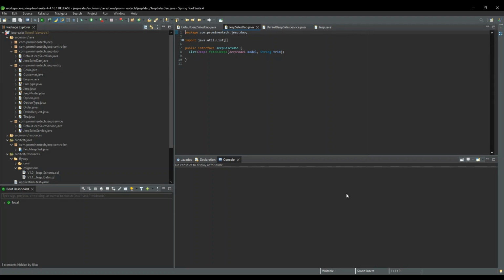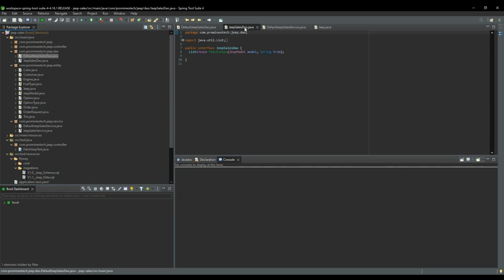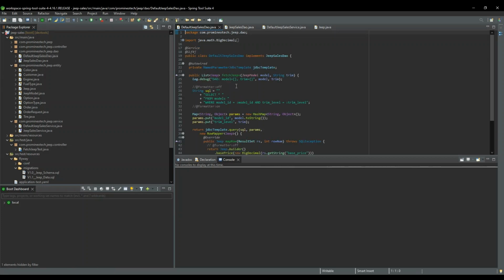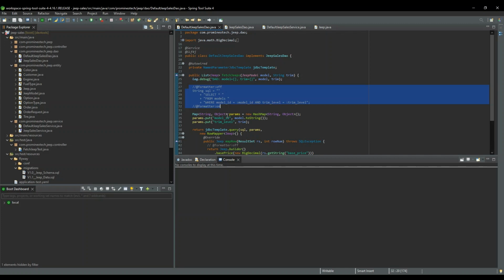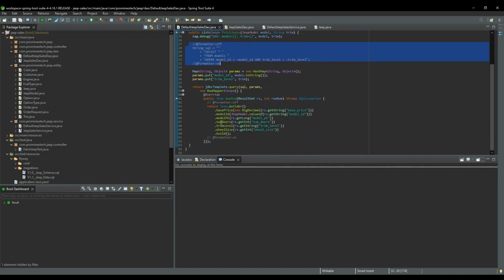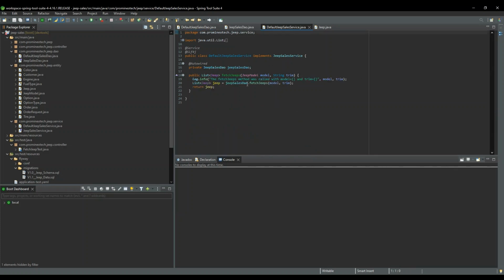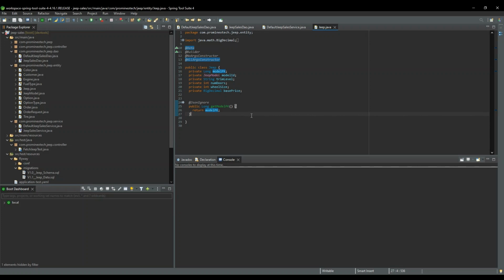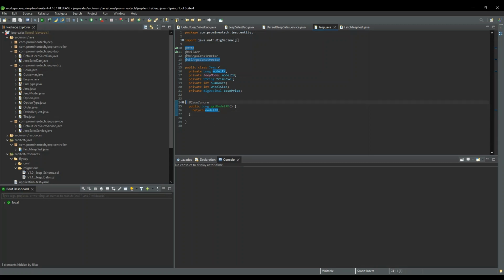JDBC and Bean Validation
Week 15
Backend Software Development Course
Promineo Tech